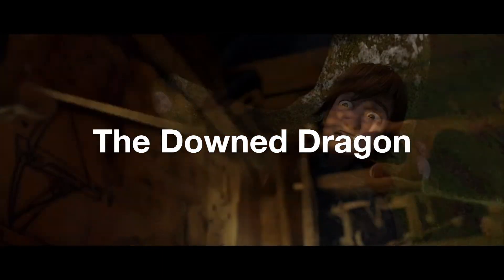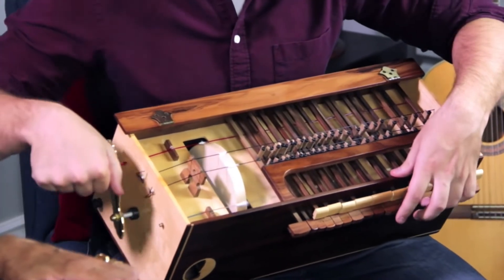How To Train Your Dragon - The Cultural Influences Of The Score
I made a video on John Powell's use of bagpipes and uilleann pipes in How To Train Your Dra, but some of those instruments aren't actually bagpipes. With extra information from the Omni-Music Publishing HTTYD scorebook and the deluxe album, I can show what in the score is not bagpipes; spoiler alert, it's often the hurdy-gurdy! These are just some of the cultural influences of John Powell's HTTYD scores.

Chapters:
00:00 - Intro
01:14 - Origins of the score
03:48 - The Downed Dragon instruments
06:06 - New Tail instruments
08:24 - Forbidden Friendship temp track
12:29 - What's next